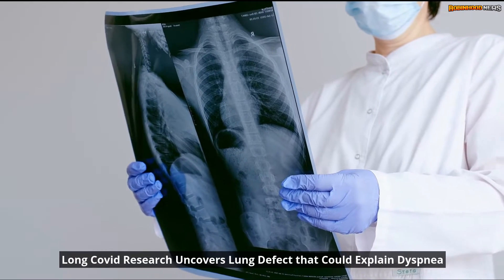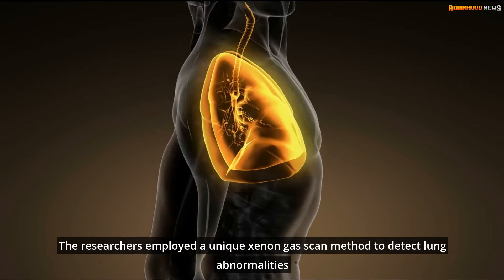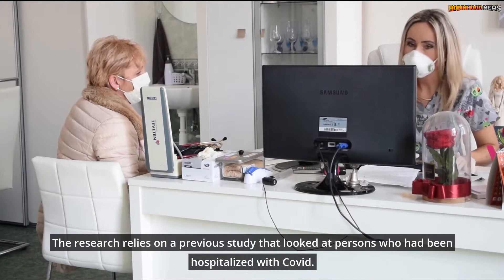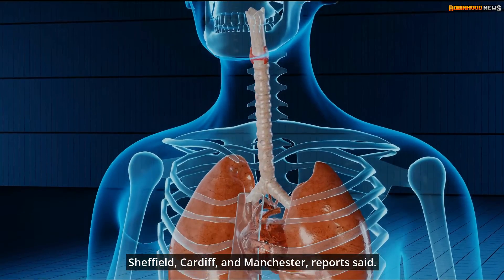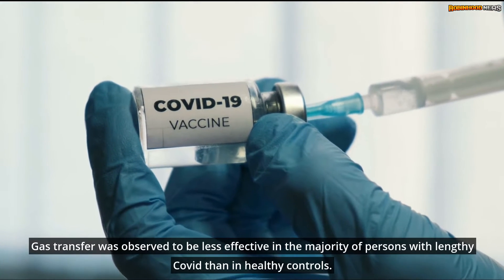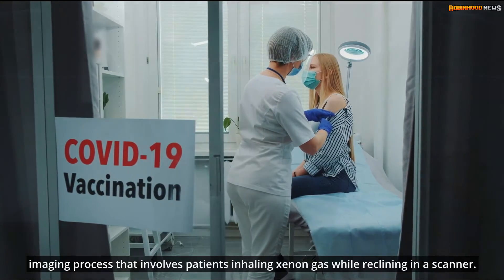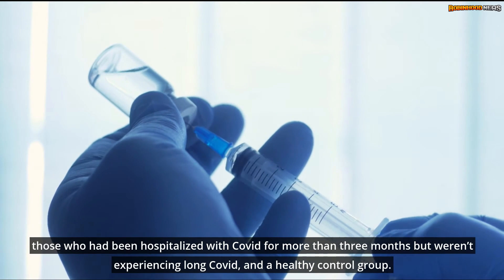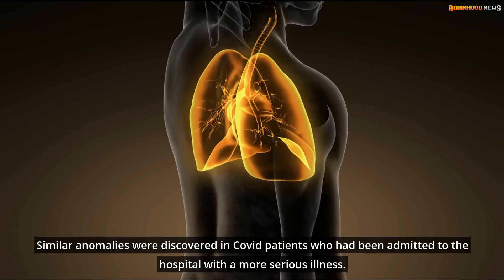Long Covid Research Uncovers Lung Defect that Could Explain Dyspnea : Robinhood News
Long Covid Research Uncovers Lung Defect that Could Explain Dyspnea

Long-term Covid patients’ lungs have been found to contain abnormalities, which could explain why some people have dyspnea long after their first infection.

A modest pilot research in the United Kingdom reveals that certain persons with lengthy Covid may have hidden lung harm. The researchers employed a unique xenon gas scan method to detect lung abnormalities that were missed by standard scans, the BBC reported.